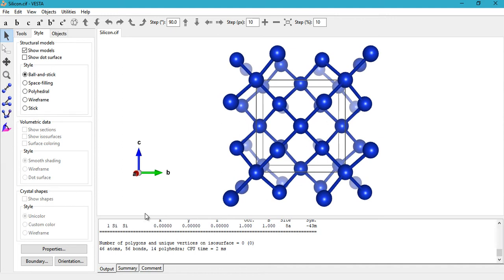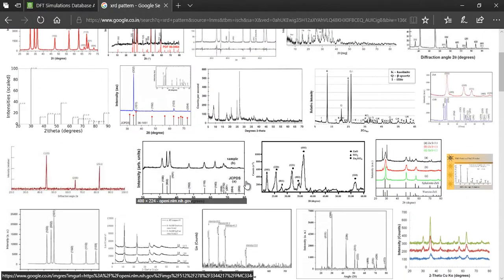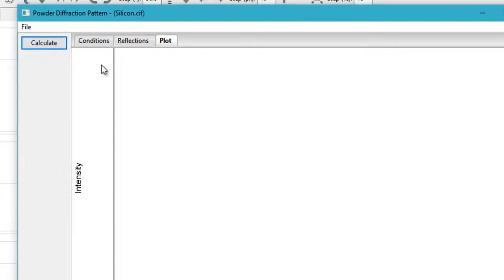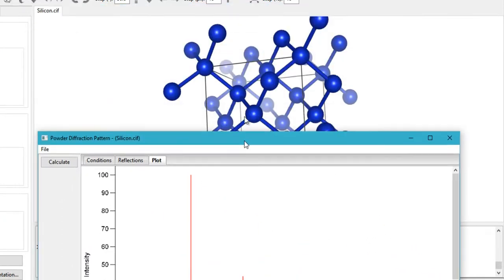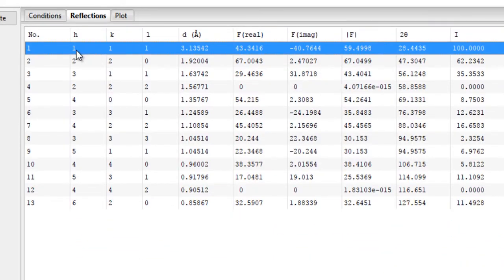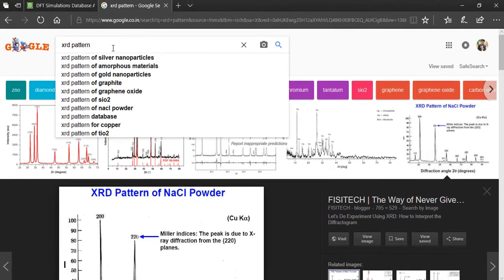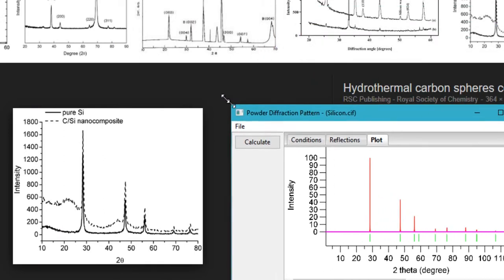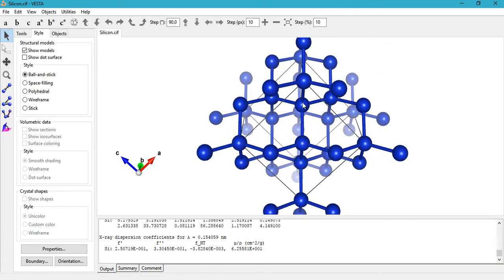Simulate Powder XRD PATTERN using VESTA- [TUTORIAL #3]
Tutorial on how to simulate Powder X-Ray Diffraction Patterns (diffractograms) using VESTA a 3D crystal visualizer software.